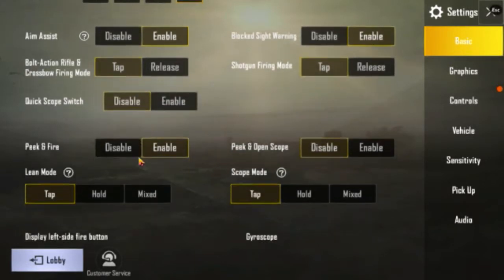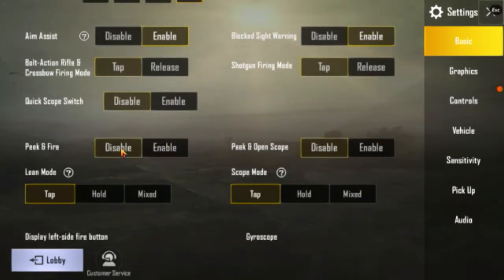How to Enable PUBG Mobile Left and Right Side Aim PUBG ಮೊಬೈಲ್ ಎಡ ಮತ್ತು ಬಲ ಸೈಡ್ ಗುರಿ ಸಕ್ರಿಯಗೊಳಿಸುವು